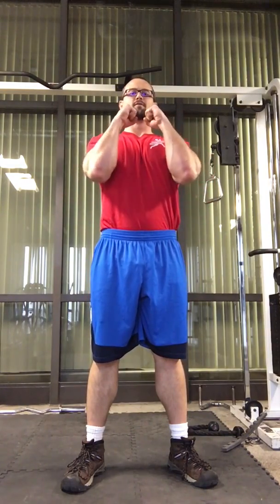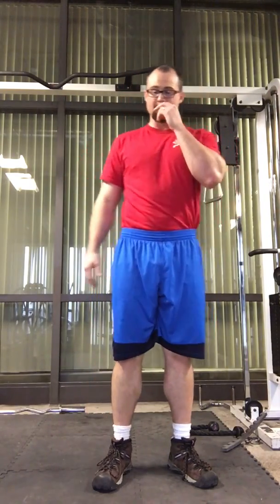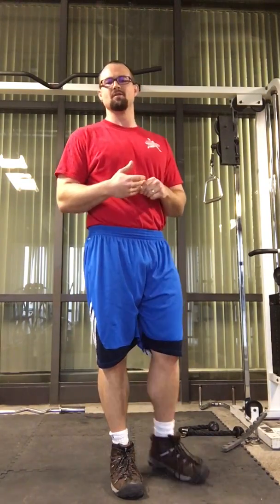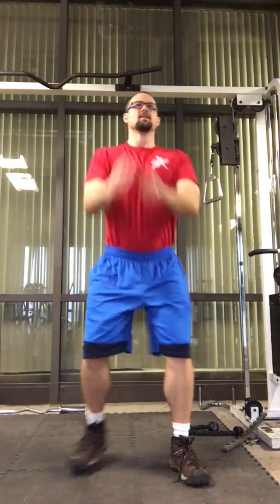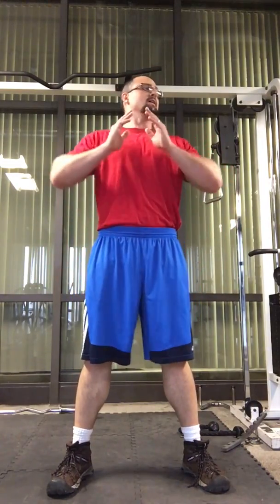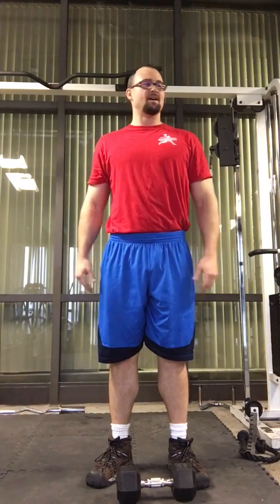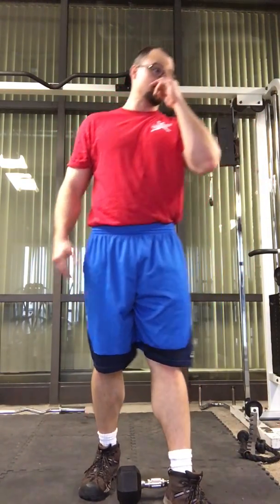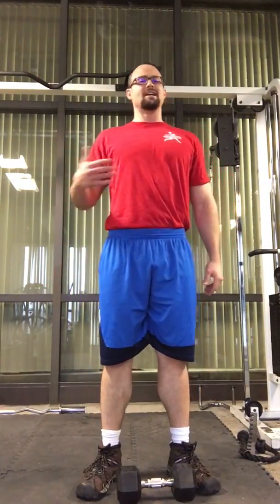How to perform a basic squat featuring the goblet squat